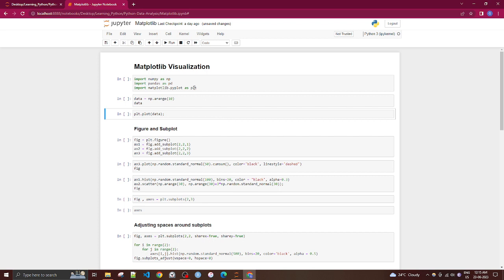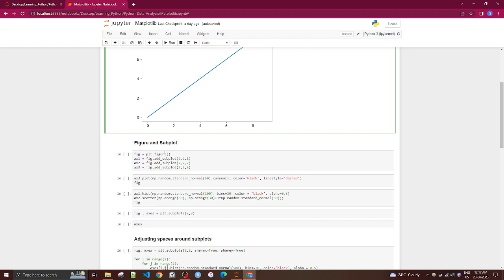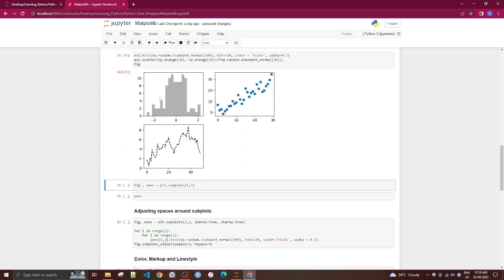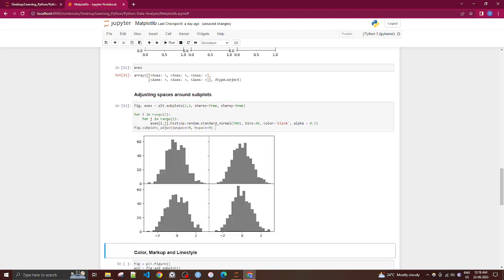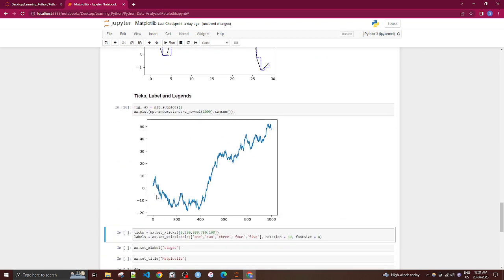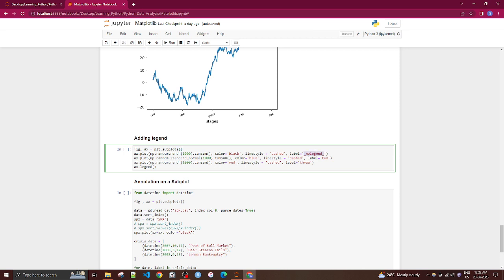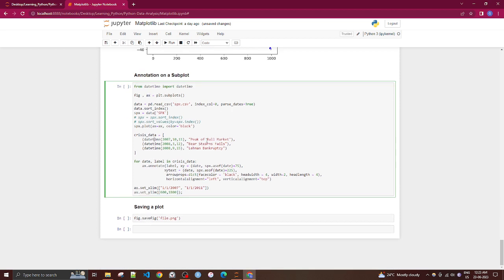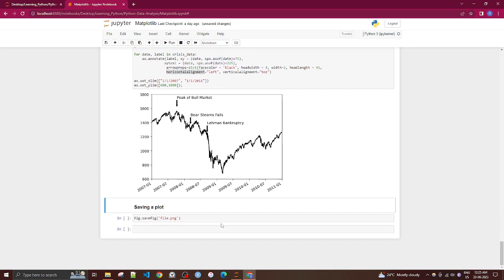Tutorial 14 Matplotlib — Visualization with Python